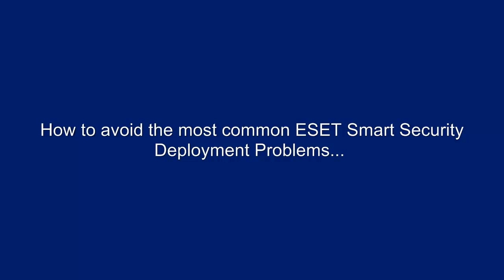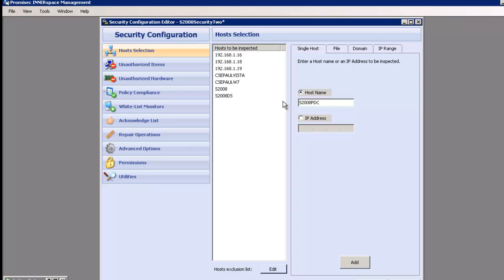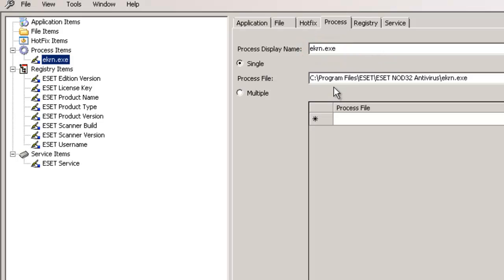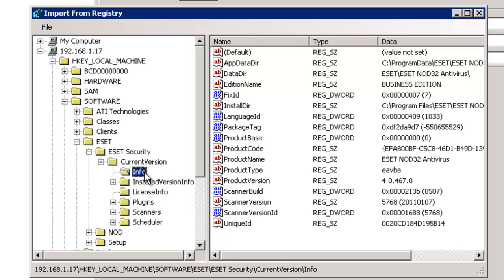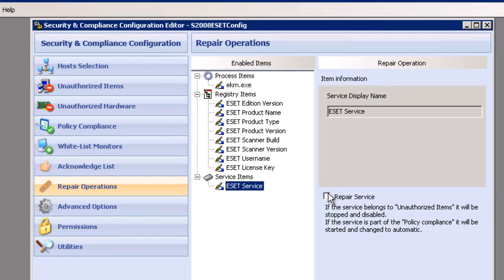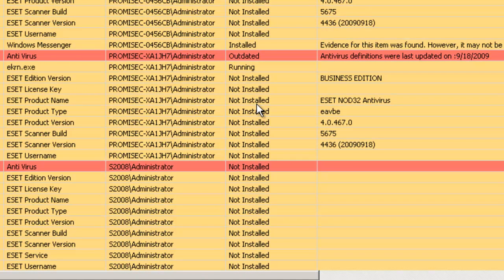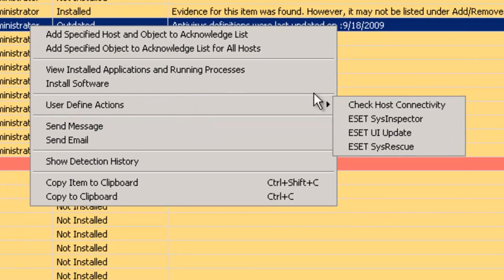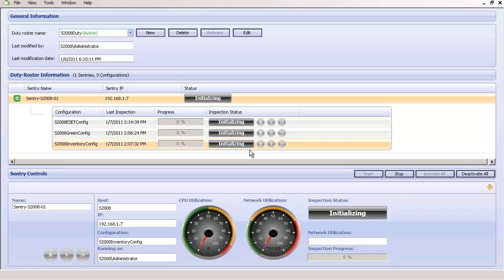How to fix critical ESET Anti Virus issues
ESET's architecture depends on having accurately configured agents installed on every managed endpoint in the organization in order to be available and effective.